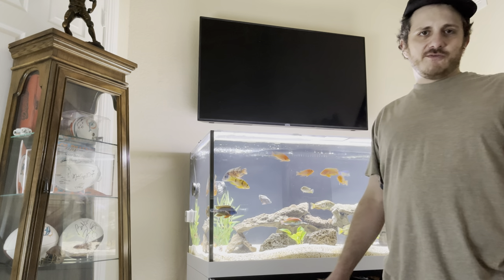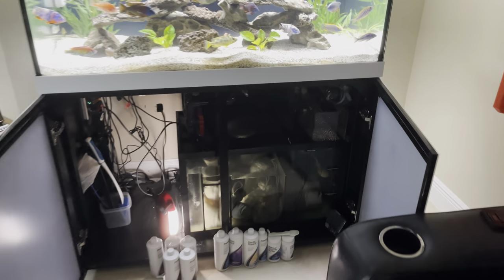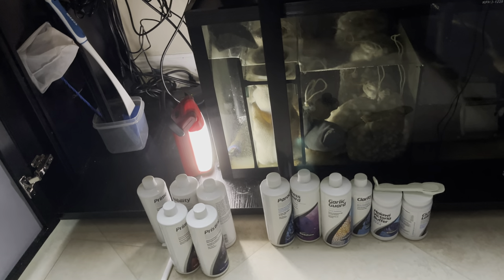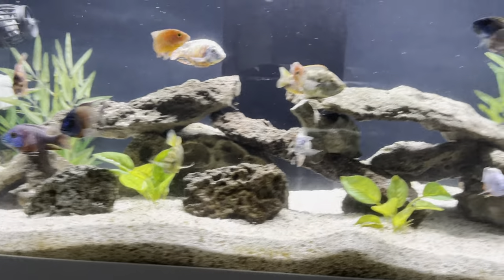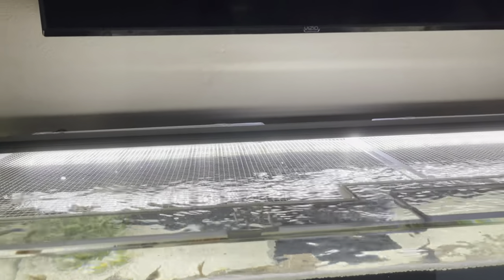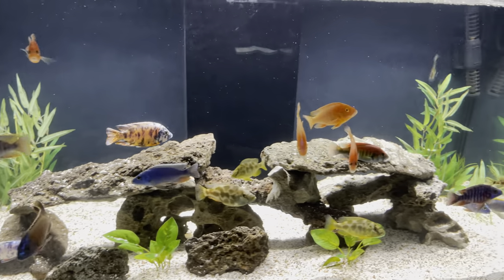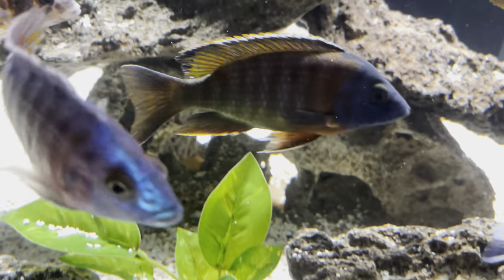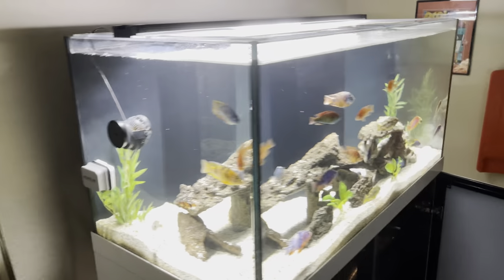Behind the Scenes: My African Cichlid Display Tank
I provide more information about the setup of my African Cichlid display tank. I discuss the tank itself, the equipment I’m using as well as highlight some of the fish in the tank.